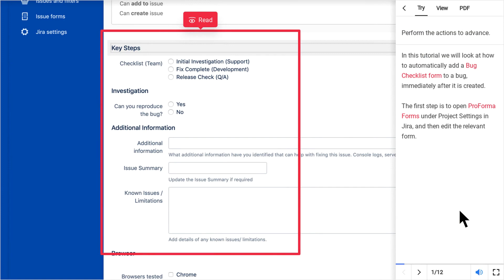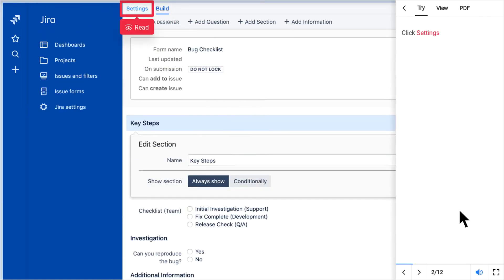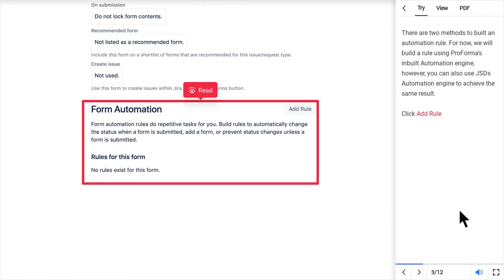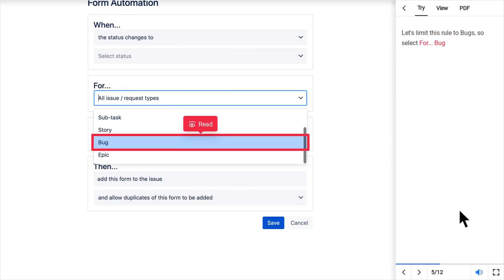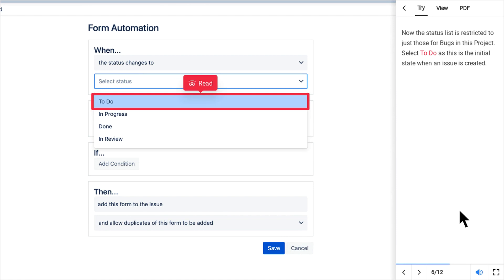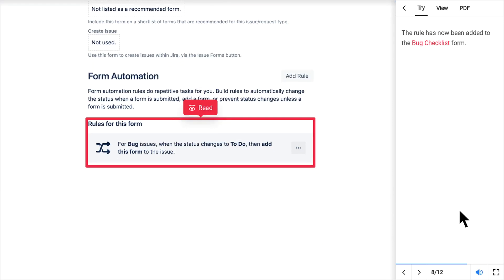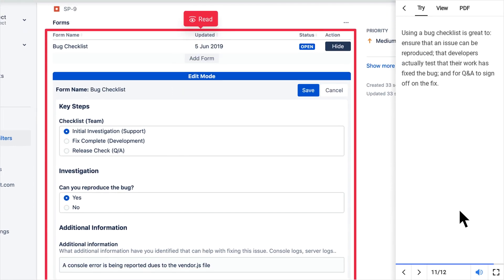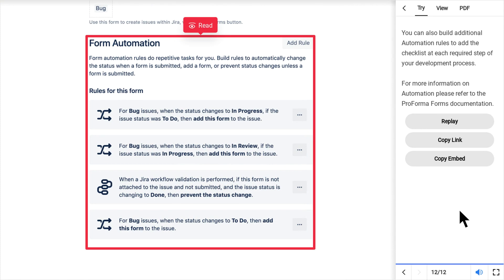Jira Form Automation - Add a bug checklist after issue creation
Learn how to build a form automation rule to add a bug checklist form to a bug immediately after it is created in Jira Software.